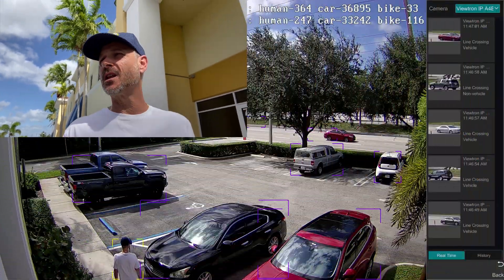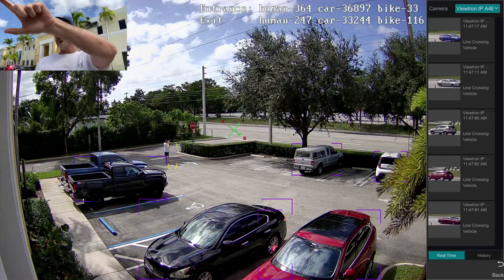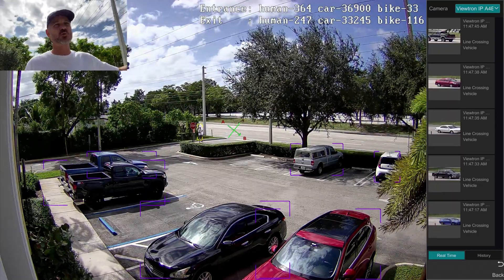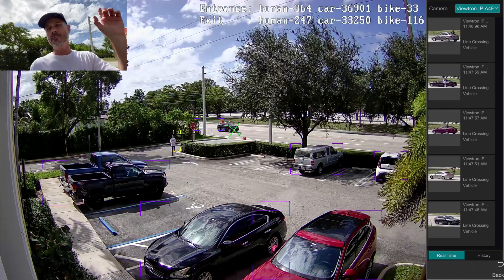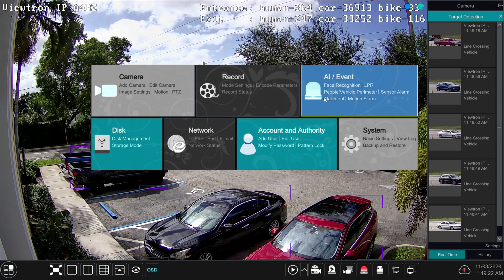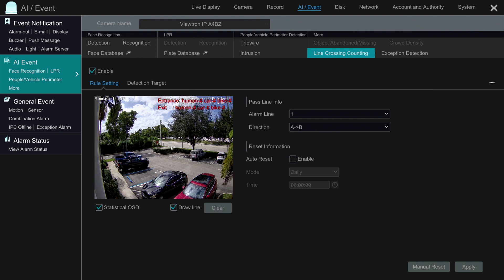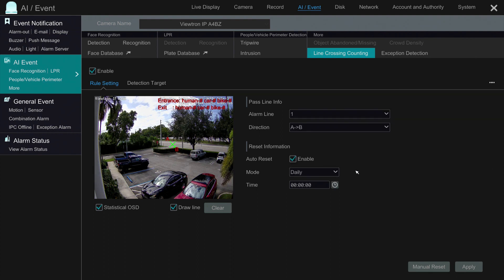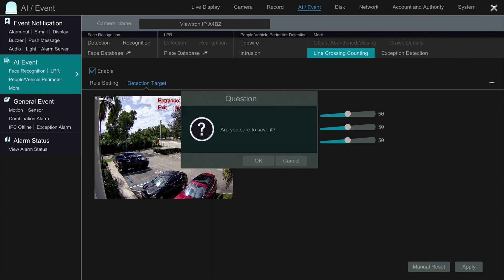Network IP Camera Setup As Traffic Counting Camera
- Viewtron network IP cameras have the ability to be setup as a traffic counting camera. These security cameras have built-in AI software that has the ability to detect cars, humans, and bicycles.

When these AI cameras are connected to a Viewtron NVR, one of the vehicle detection functions that is available is called "line crossing detection". The line crossing detection counts when a car passes over a line. It also tracks which direction the vehicle crossed from, so an entry vs an exit can be tracked. The crossing line can very easily be setup on the AI / Event configuration screen of the NVR.

Watch this video to see a live demo of the traffic counting camera and to see how easy this application is to setup in the NVR software.

This is the Viewtron security camera that was used in this video to count cars.

This is the IP camera NVR that was used to record the video.

CCTV Camera Pros is a US Veteran owned small business located in West Palm Beach, Florida. We design and supply video surveillance systems for customers worldwide. Our systems are used for home, business, and government security.